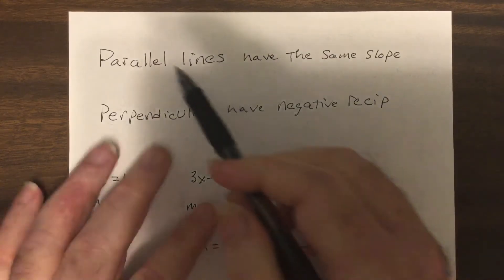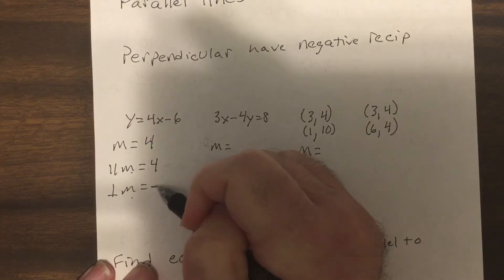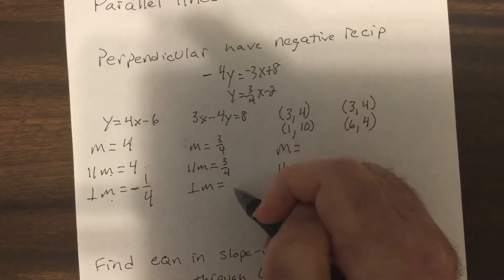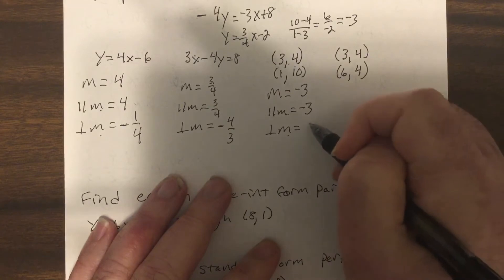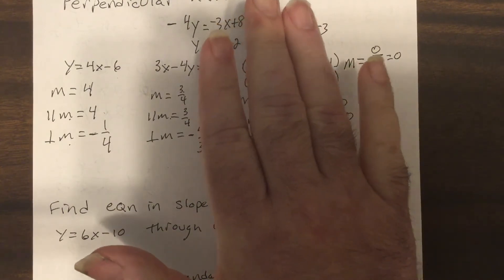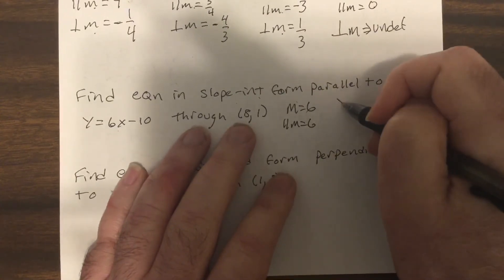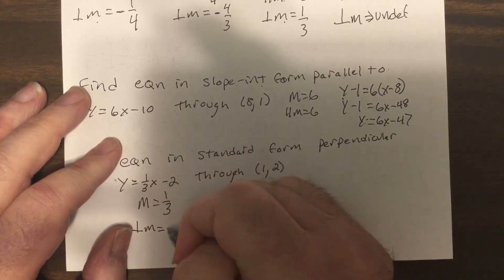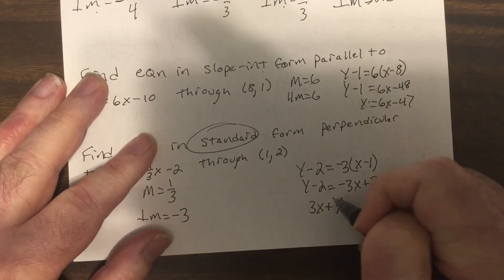Ha equation for parallel and perpendicular